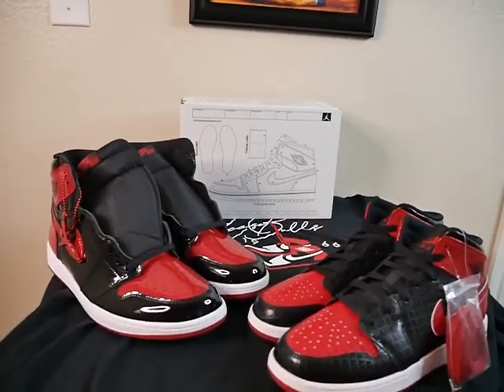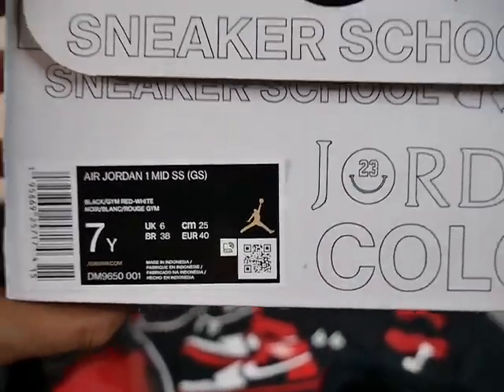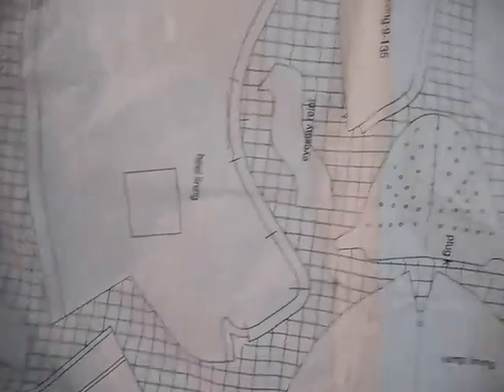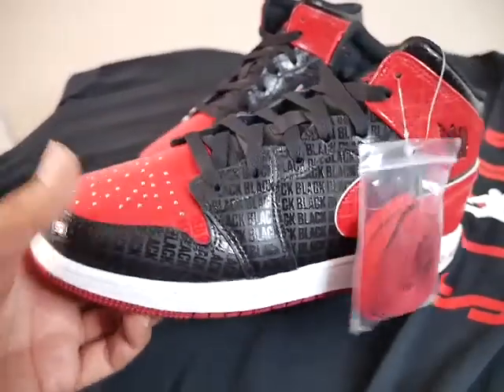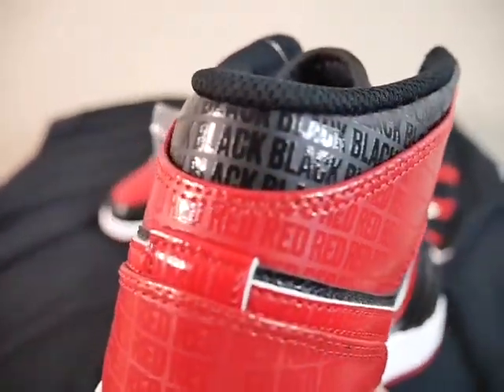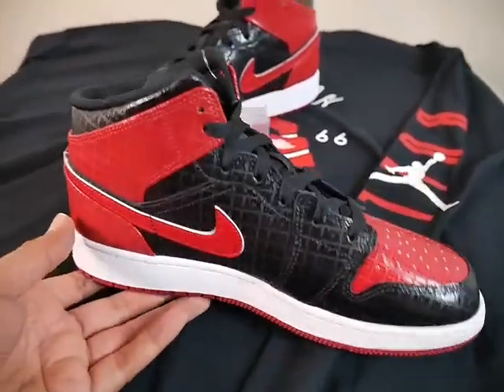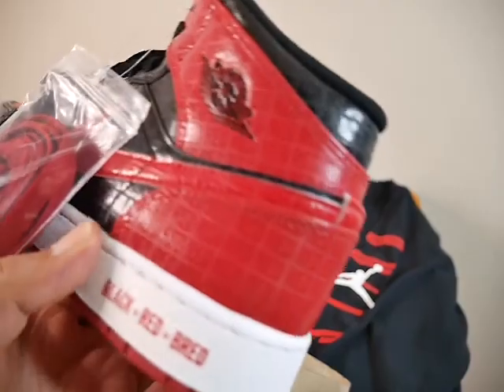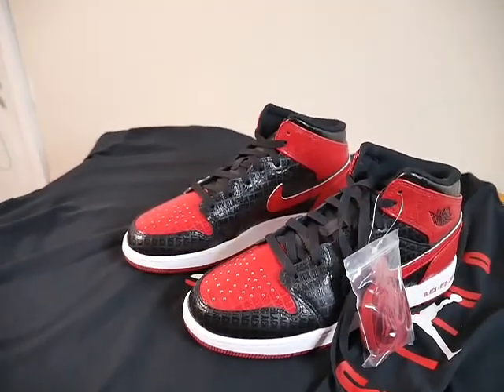Another Kids Jordan Exclusive! Air Jordan 1'Bred' Colorway (GS)